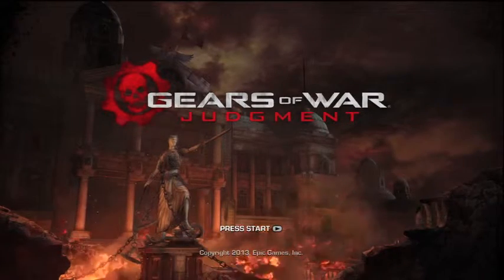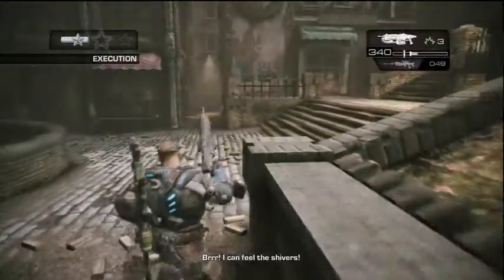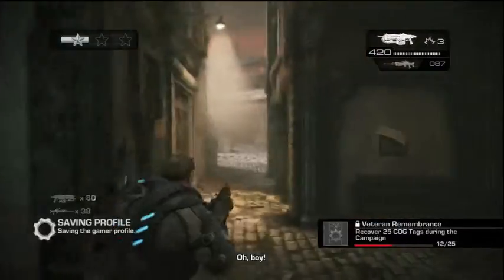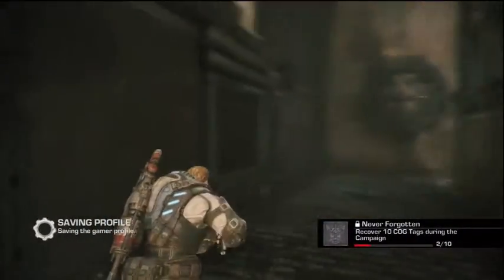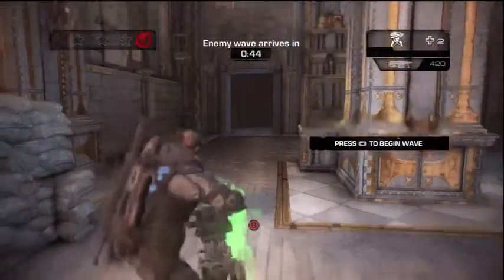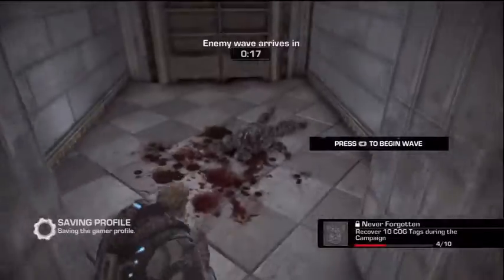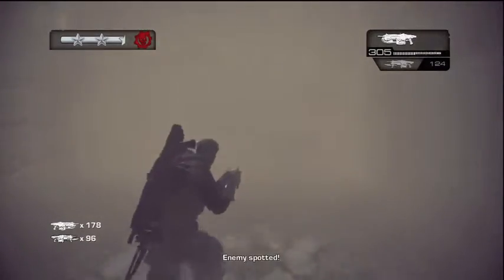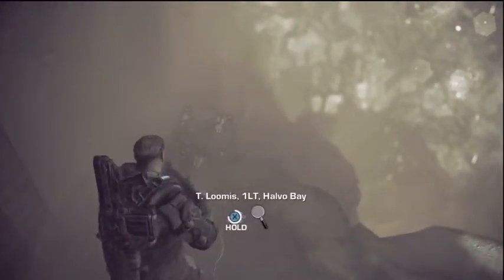GOW: Judgement Museum of Military Glory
Epic Games/People Can Fly- Gears Of War: Judgement

In this video I will show you where all the COG tags are located for the Museum of Military Glory missions (Baird).